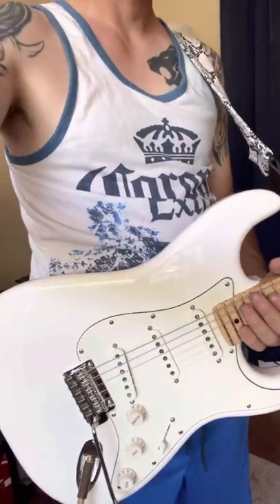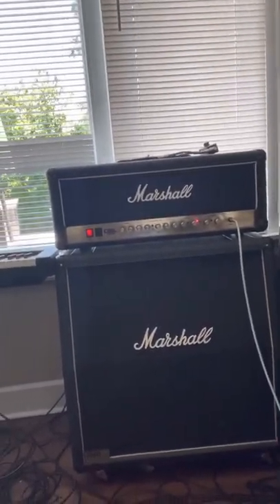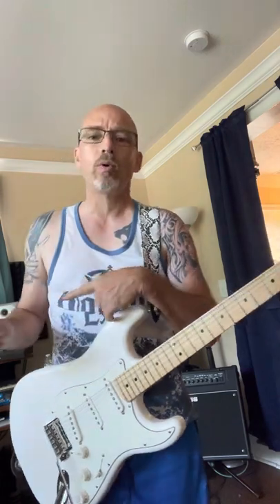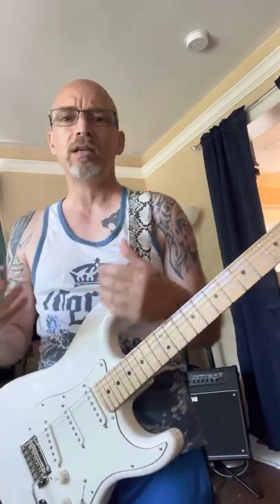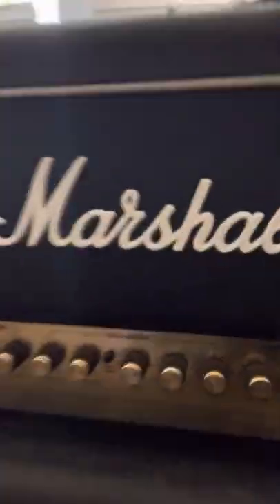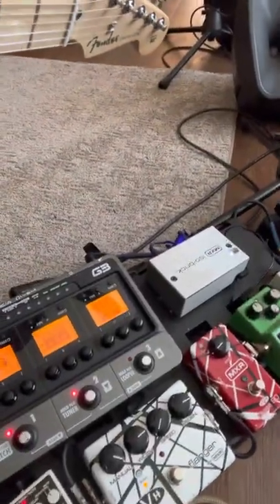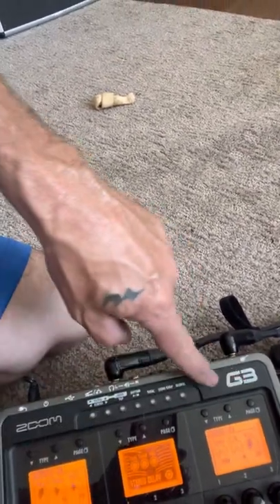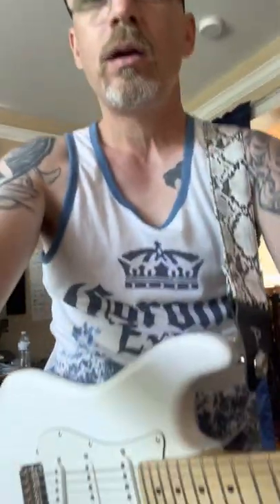I Just Died In Your Arms Tonight-Kevin MacMichael Guitar Tone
Here’s a video of me messing around trying to find the tone of the famous song I just died in your arms tonight with Kevin MacMichael on the guitar. It is not perfect by any means but hopefully it will give someone a starting point as there are a lot of people wondering about his tone on the Internet. 😁